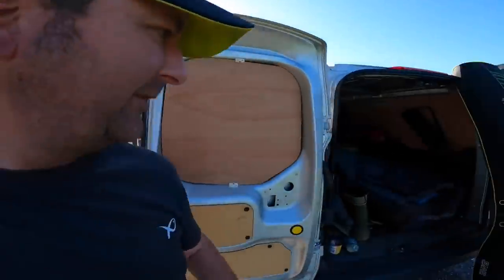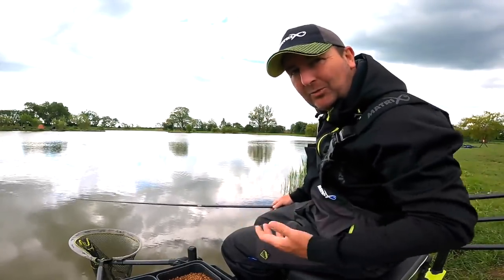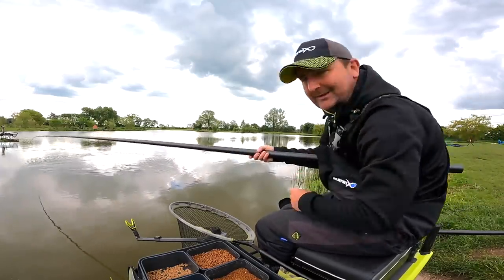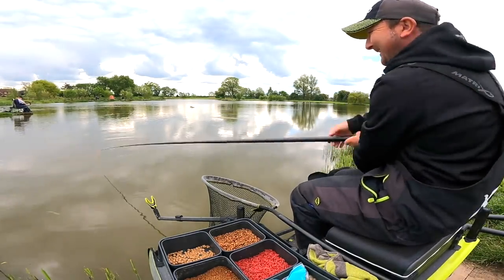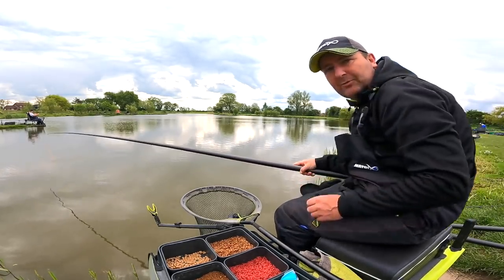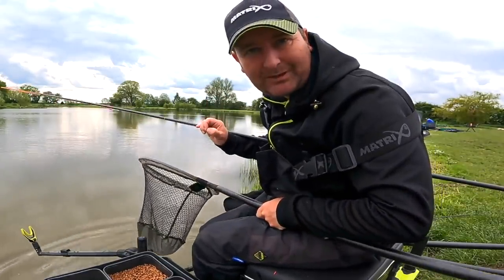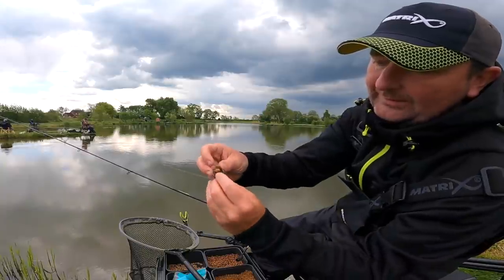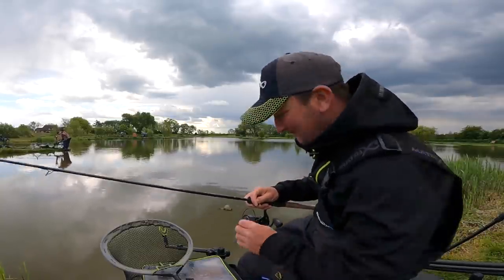FISHING THIS MEGA FISHERY!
Get the ULTIMATE Feeder Fishing Courses

When we fishing shallow it's often a case of experimenting with baits and depths until you get it right and this video follows me through a recent session at the Lindholme Lakes complex on Benny's lake...